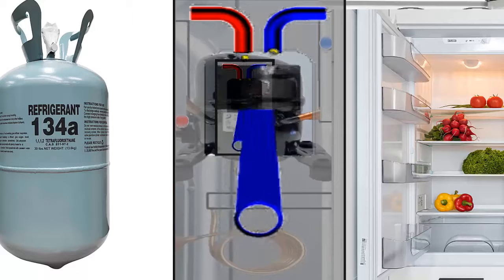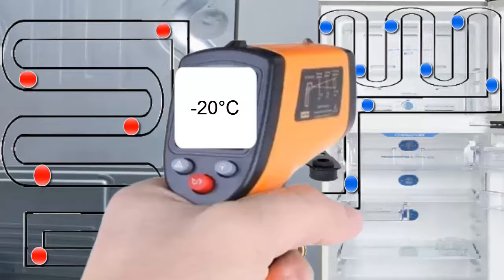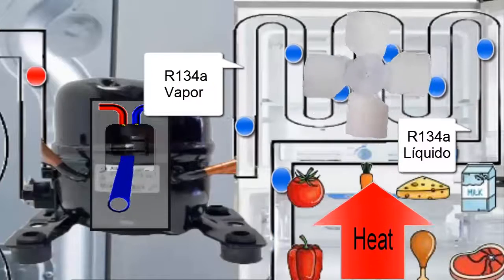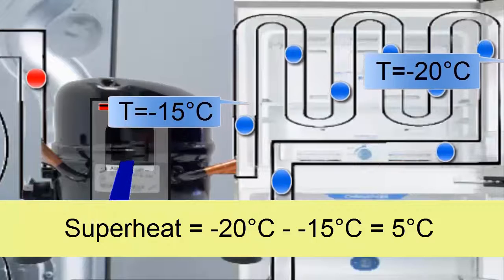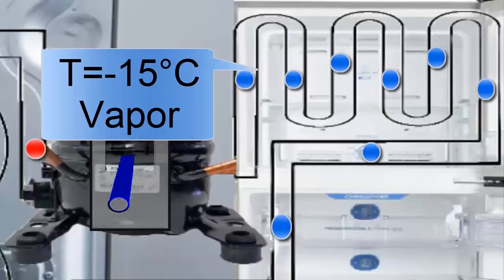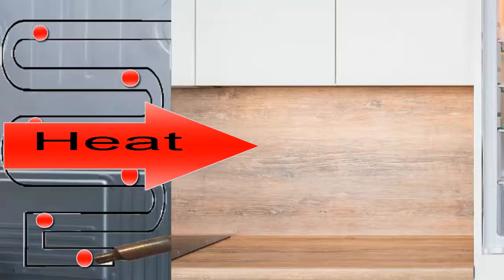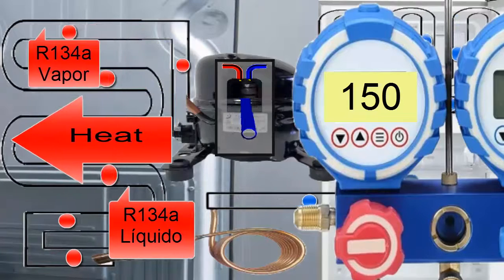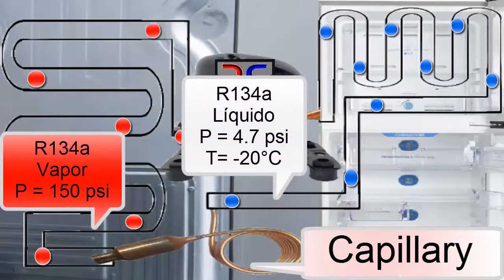R134a in Home Fridges: Pressure Guide, Parts Breakdown, and Cooling Cycle Explained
R134a in Refrigerators: A Guide to Pressures, Parts, and the Cooling Cycle